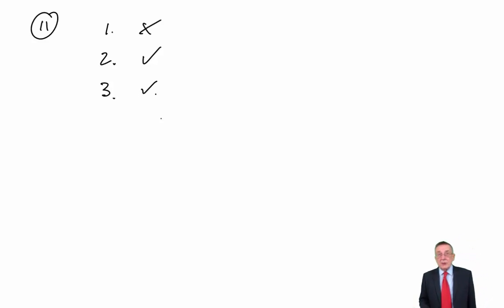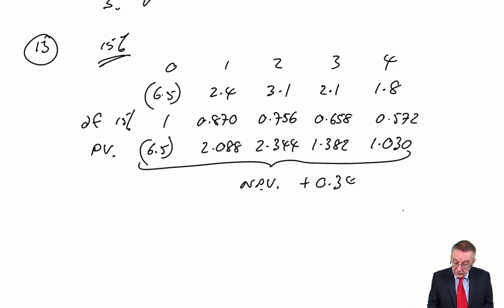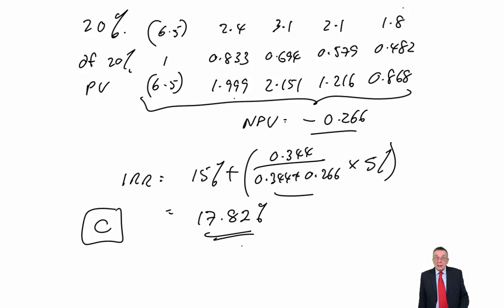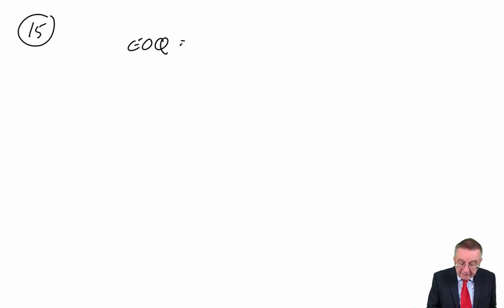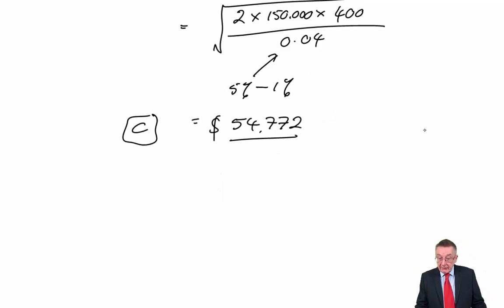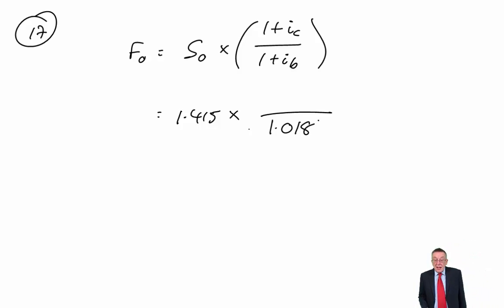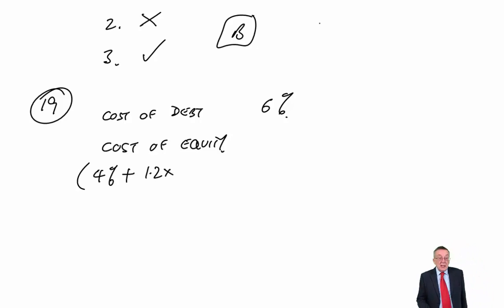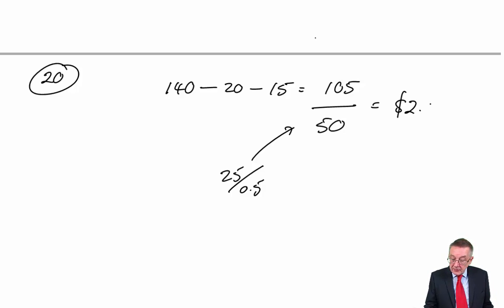ACCA F9 June 2015 MCQ Questions Part 2